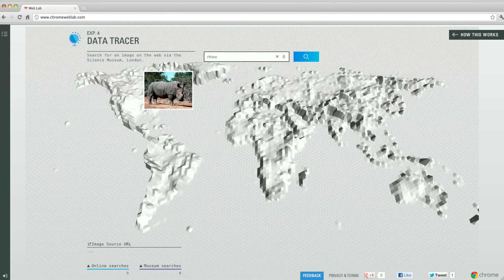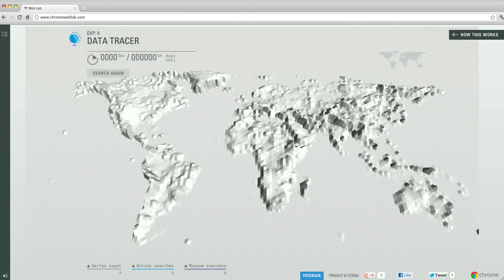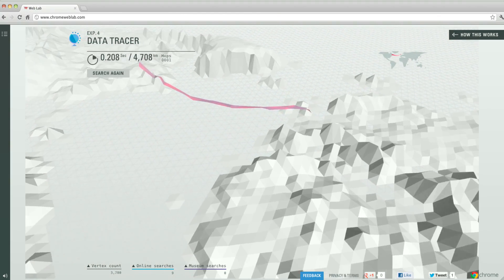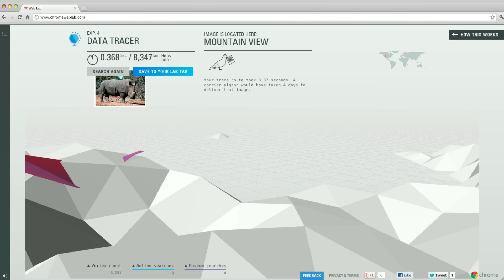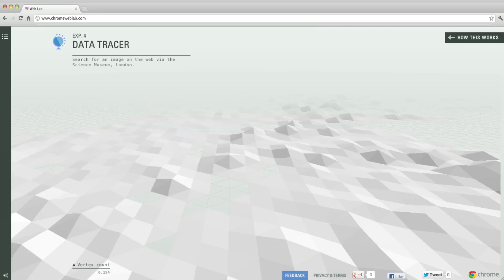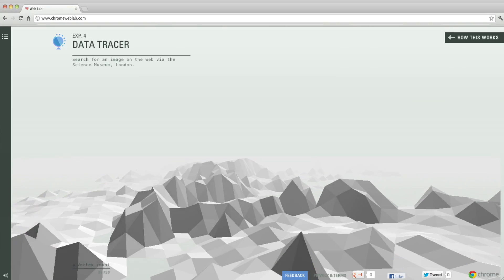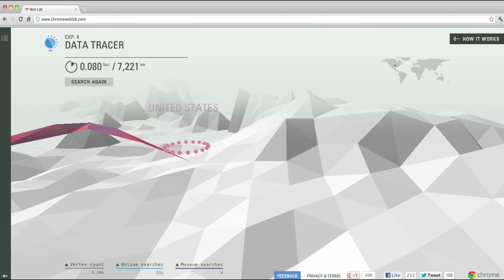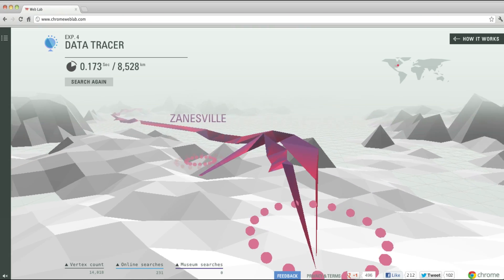Web Lab: Data Tracer - Browser Technology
Revealing the browser technology behind the Chrome Experiment. Find out more at chromeweblab.com